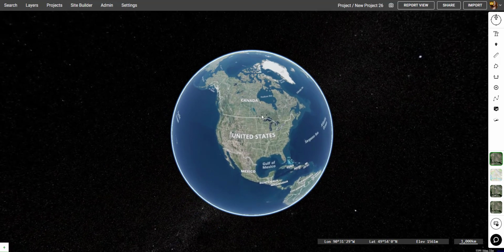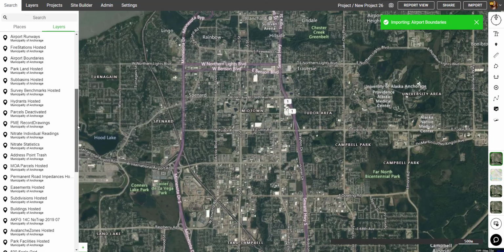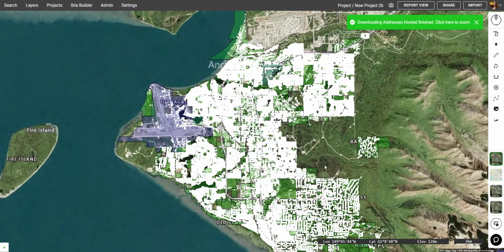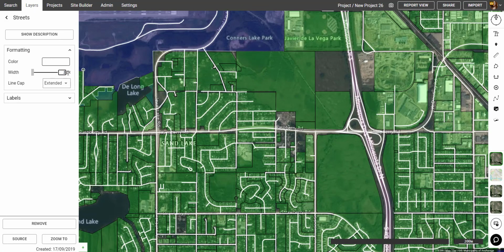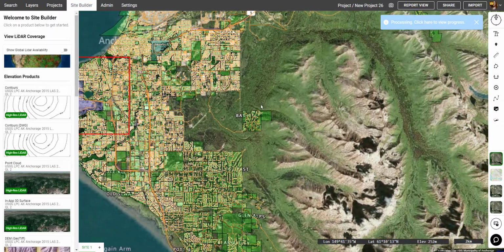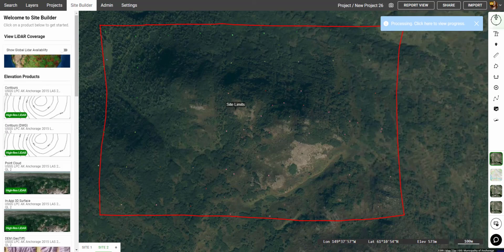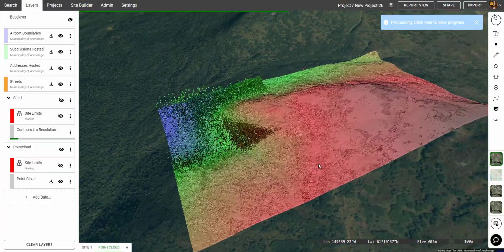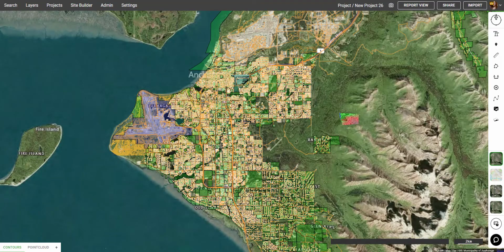Creating a Map of Anchorage, Alaska in Equator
In this video, we show you how to create a custom map using Anchorage, Alaska as an example. We cover adding data, editing data, bringing in a point cloud and contours.

If you liked this video, check out this one on how to make a city map poster using Equator + Canva:

Transcript:
00:00
Hi, my name is RJ and I'm going to be showing you how to make a custom map in Equator. First thing I did was make a new project. Now I'm going to select a location. Start by searching Anchorage and zooming into Anchorage, Alaska. Now I'll zoom in more to get a better base layer, then switch over to layers. Delete my original search and open up the filter to make sure I'm only getting the Municipality of Anchorage. Now let's add some data. Grab airports. See them load in right away. Subdivisions. Addresses. There is the subdivisions loading in. Now let's look for the streets. Now the streets are loading in. Now we're just waiting for the addresses to load in. It should only take a moment.

01:20
Now, it's not looking as good as it could so I'm going to have to go in and make some edits. First, I'm seeing these black lines around these squares. After removing them I think it looks better with them there, so I'll leave them. These address points definitely need to be smaller. Let's try 1 pixel. Looking good. We can make these streets thicker. But, when we're zoomed out it might be too much. Let's leave them at 1 pixel. But, the addresses can come up to 2 pixels. That looks better.

02:15
Now, let's add some data. First, I'm going to check the LiDAR availability. We see a green box, that means we have high quality LiDAR here. Click on contours and create a new site. It will take 5 minutes to process so in the meantime lets look for a place in the mountains to generate a point cloud. We have high quality data all the way out to here, so lets make a new site. Zoom in to get a better base map. And select point cloud. This one will load in immediately. Give that some time to load in, and in the meantime lets get rid of the red box around it. Rename the group to pointcloud just to stay organized. Lets take a look. Point cloud is looking good. Little bit of noise on the left hand side there. Other than that it looks great. Zoom in. We see detailed trees. We can tell the elevation difference based on the colors. Great.

04:00
Let's look at the rest of the data we have here from this angle. We see the streets are orange, the dots are the addresses.

04:18
Now we'll see the contours in the overview here.